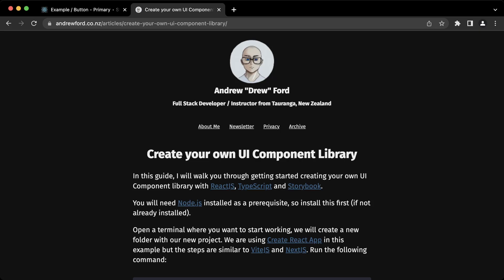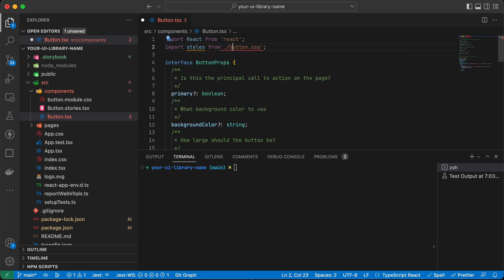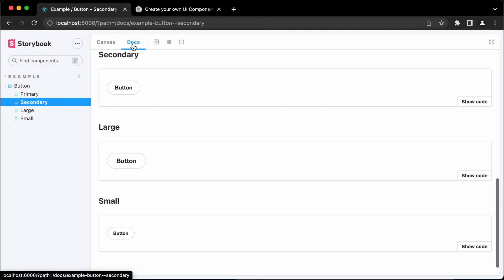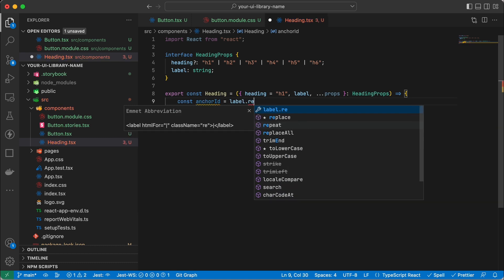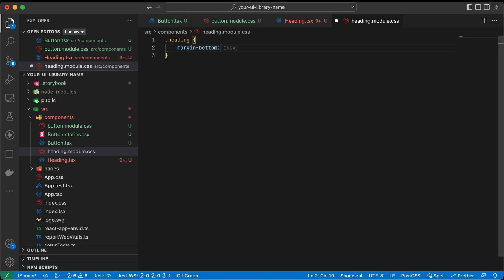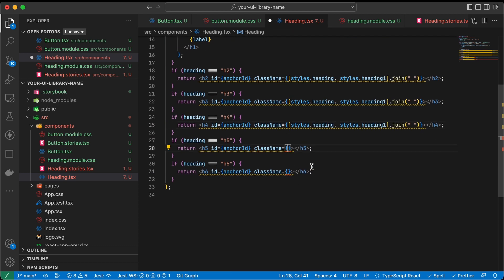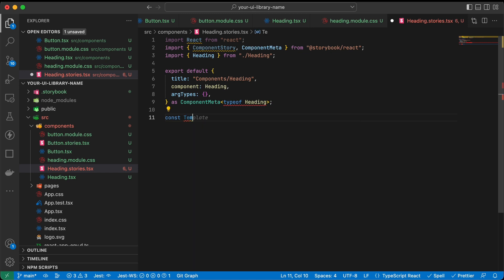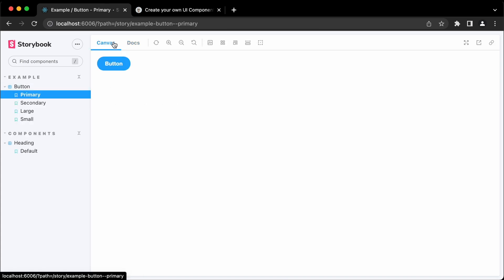Create your own UI component library using Storybook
In this video I walk through how to add Storybook to a React app and start building a component library. We make a button and heading component.